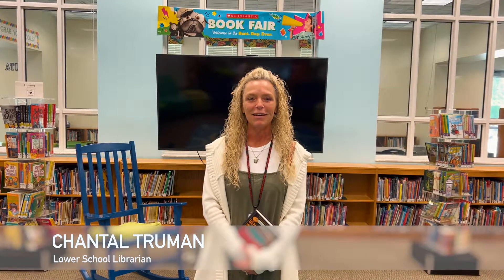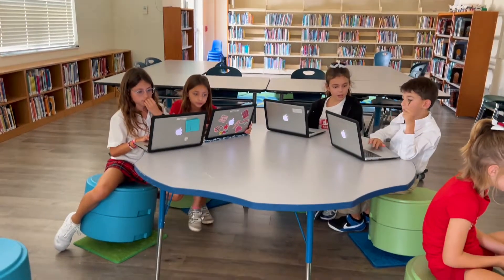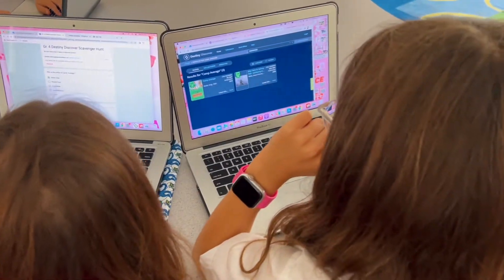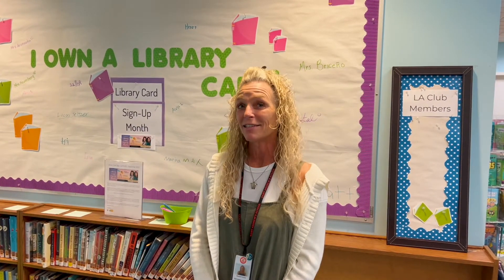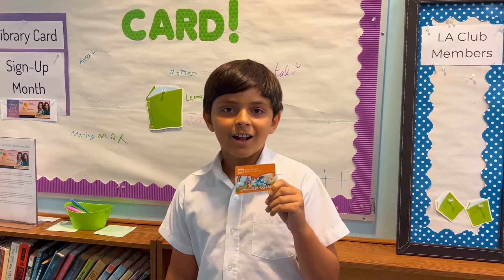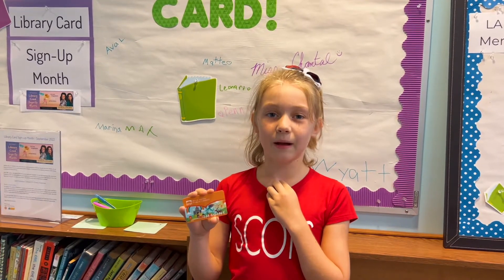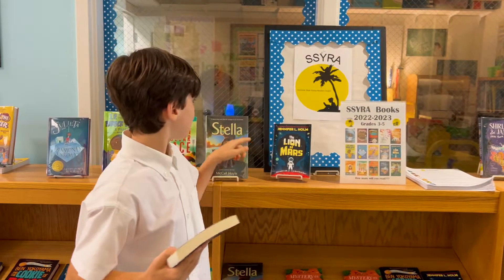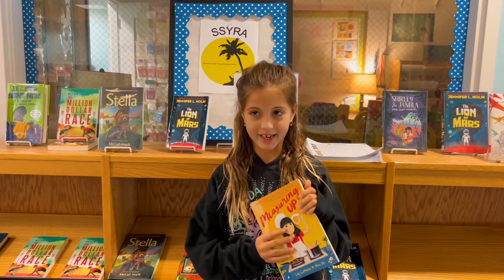Saint Andrew's Lower School Library